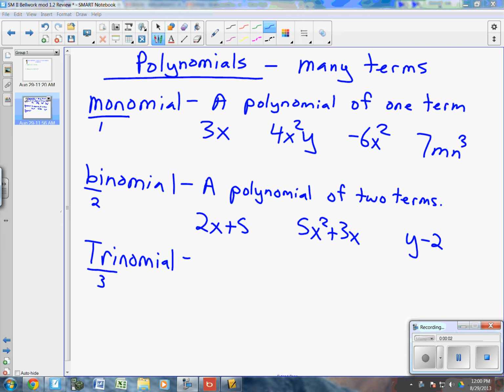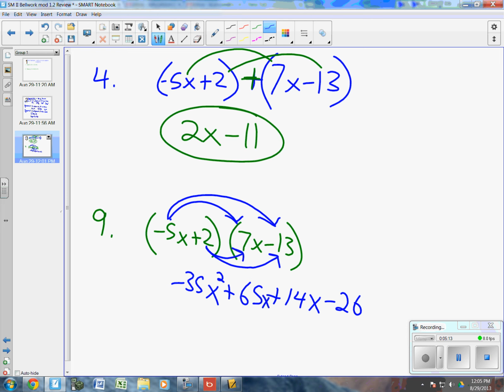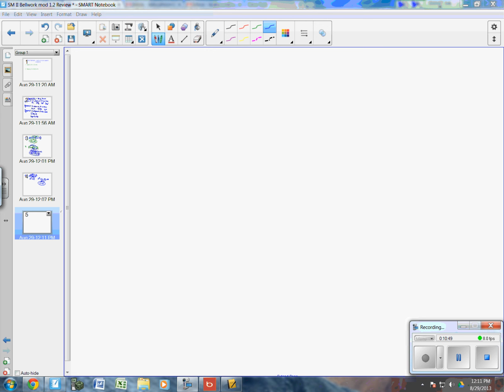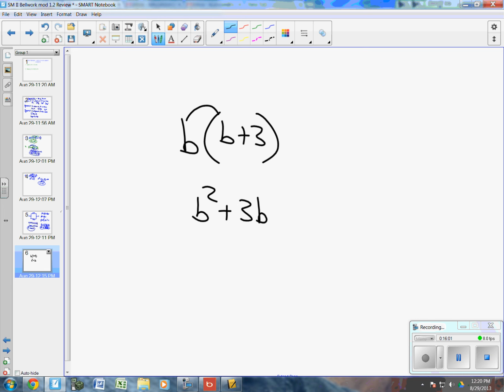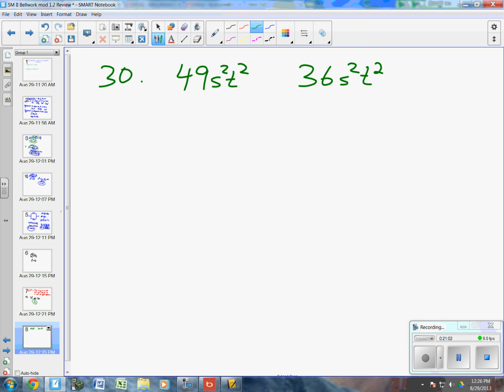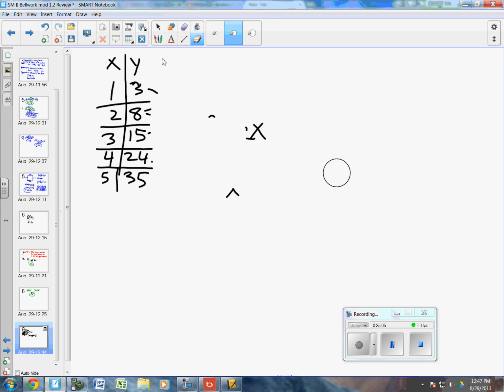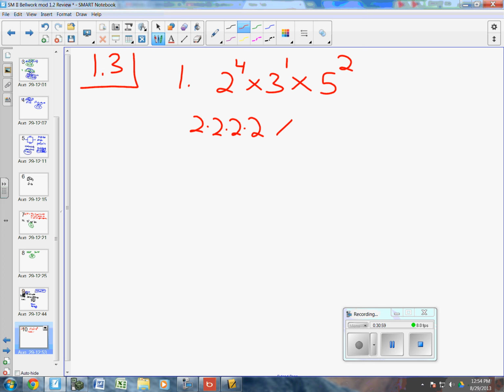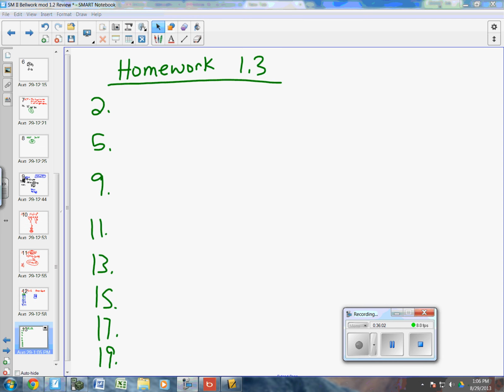SM 2 Honors vid 8 29 13